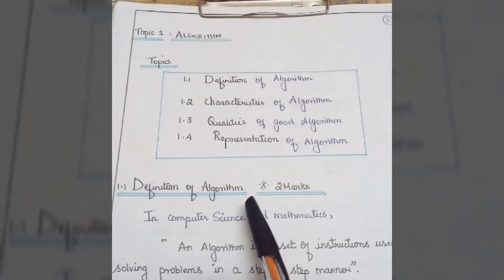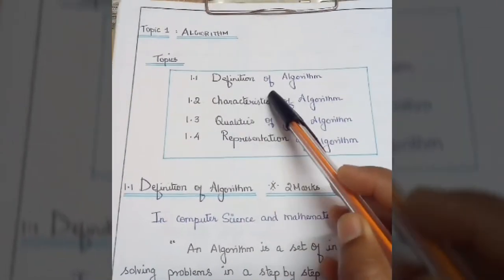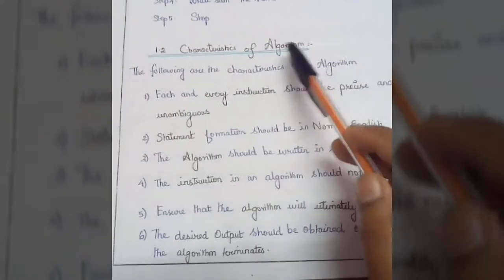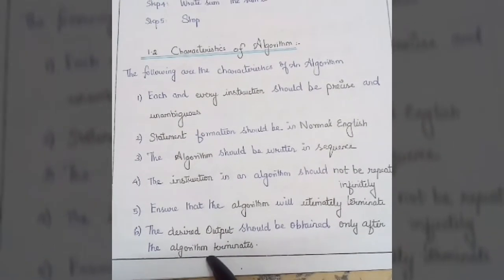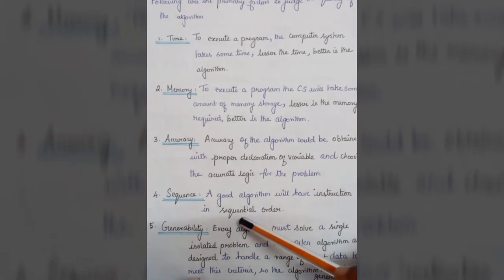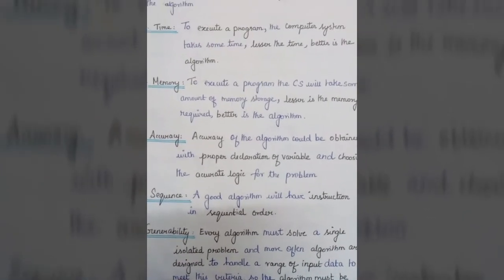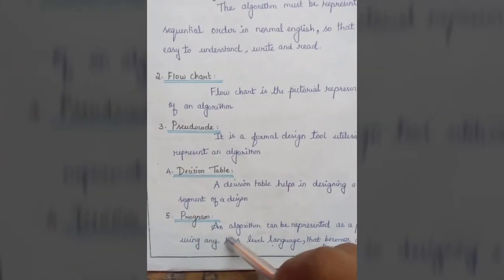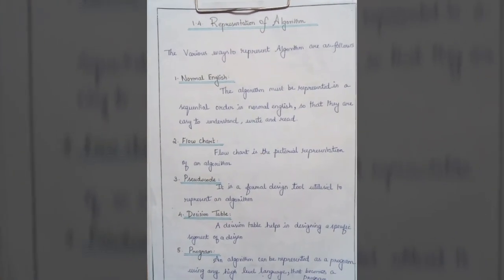GE 8151 PSPP TOPIC 1- ALGORITHM CONTINUATION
Hi dear 1st years!!! You will now have completed Notes for “GE 8151- Problem Solving and Python programming “ strictly as per Anna University syllabus for ALL the UNITS! Explore Learning! My Best wishes to all of u to score "O" GRADE. LET’S DO TOGETHER!
Hi dears,
For video clarity, click the 3 DOTS/ GEAR in the right corner of your mobile or the press the GEAR button if u see in Desktop, change the video quality to 480p/ HD for best quality videos !!!